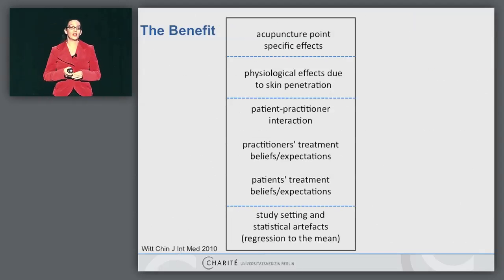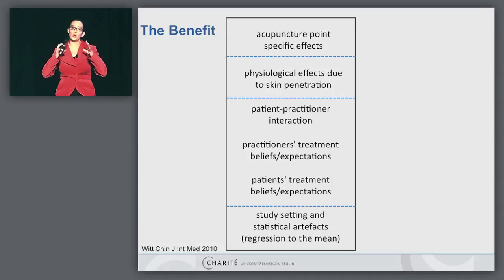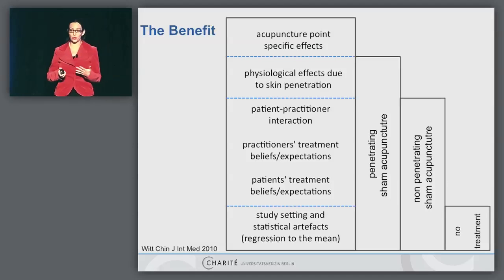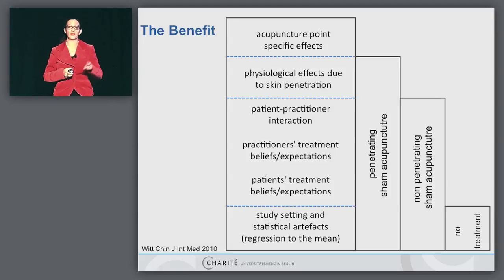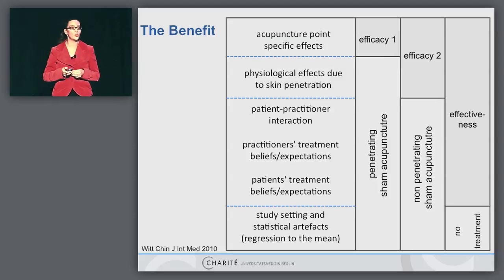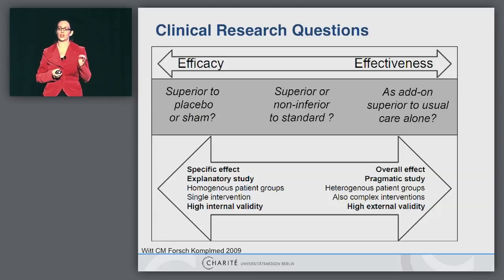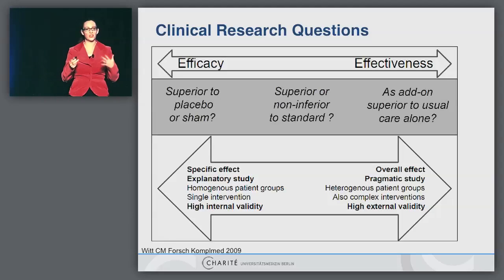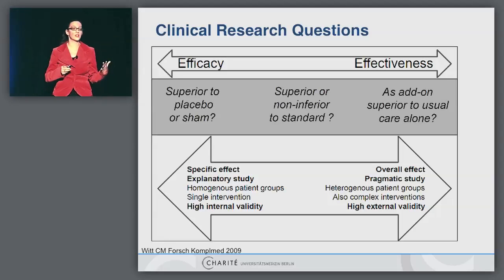Some Considerations in Clinical Studies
In this clip (3 of 9), Dr. Witt discusses measuring benefit to patients, and matching research questions with study types, in clinical research.
This clip is part of the lecture "International Perspectives on Acupuncture Research: Where Do We Stand, Where Should We Go?" by Claudia Witt, MD, MBA, acting director and professor of medicine at the Institute for Social Medicine, Epidemiology and Health Economics, Charité University Medical Center, Berlin, Germany. This lecture, given in 2012 at the 3rd International Research Congress on Integrative Medicine and Health, Portland, OR, is part of the NCCAM Online Continuing Education Series. Free CME/CEU credit is available to health professionals